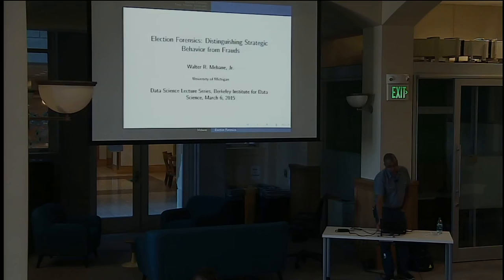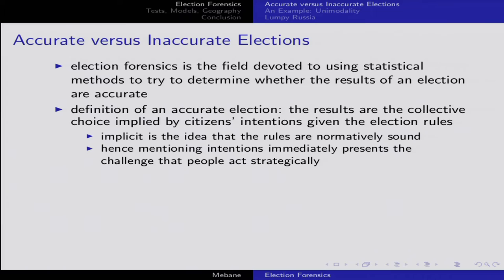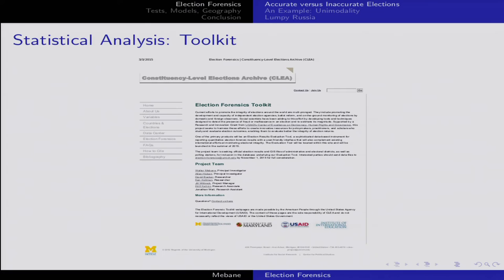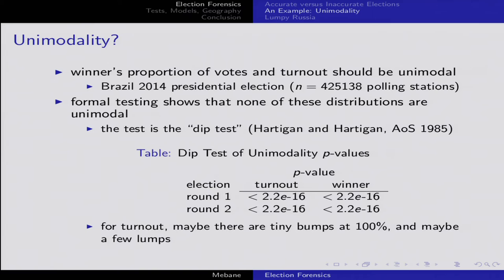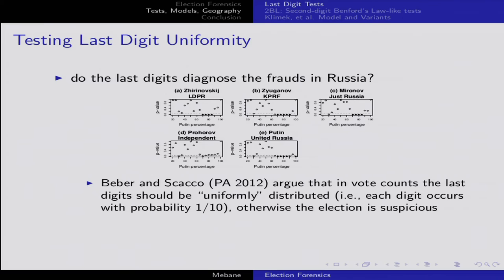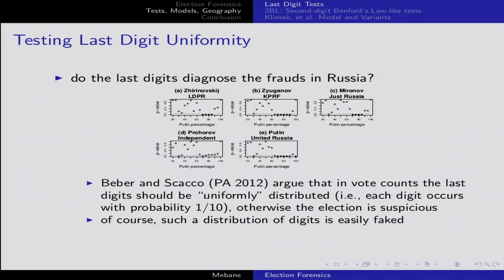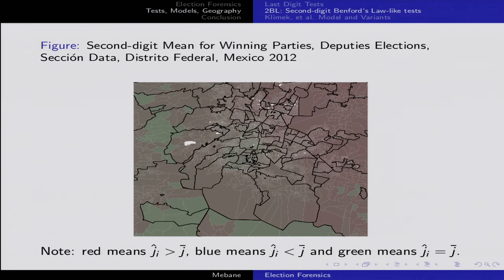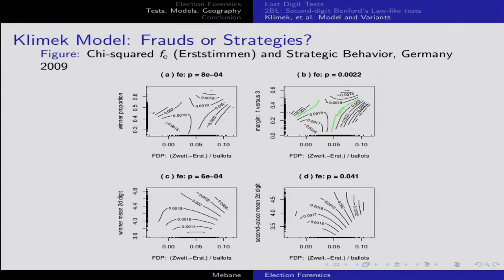Election Forensics: Distinguishing Strategic Behavior from Frauds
BIDS Data Science Lecture Series | March 6, 2015 | 1:00-2:30 p.m. | 190 Doe Library, UC Berkeley

Speaker: Walter Mebane, Professor of Political Science and Professor of Statistics, University of Michigan

Election forensics is the field devoted to using statistical methods to determine whether the results of an election are accurate: whether the results are the collective choice implied by citizens' intentions given the election rules. The fundamental challenge for election forensics is that strategic behavior is a ubiquitous aspect of political activity, and both strategic behavior and frauds cause patterns in election results that may appear anomalous in statistical estimates and tests. I use data from elections in several countries to illustrate how several models used in election forensics—including digit tests and tests focused on the normality of turnout and vote proportions—do not correctly discriminate between strategic behavior and frauds. Confounds with strategies are apparent even when geographically weighted estimation and measures of postelection complaints are considered. Only one method has so far given clear signs that it does not confuse strategic behavior and frauds. Latent dimensions of frauds seem to underlie that method's estimates and postelection complaints.